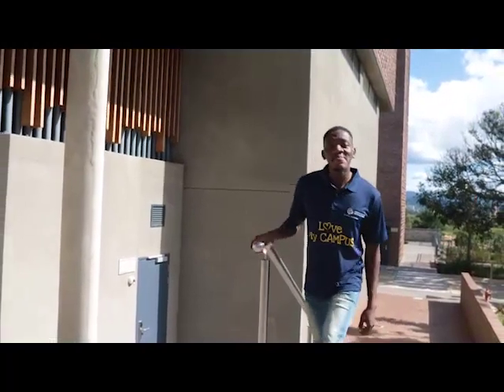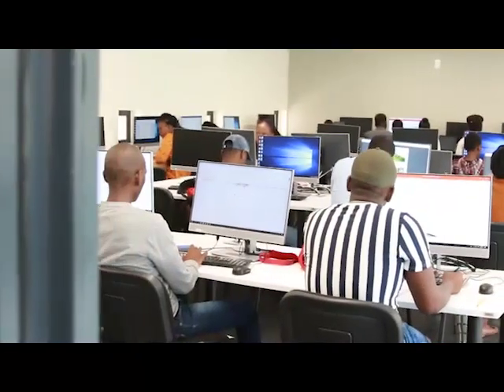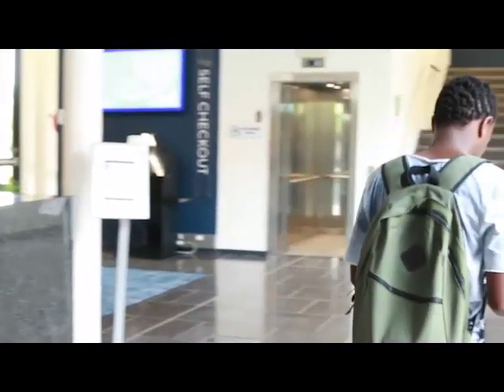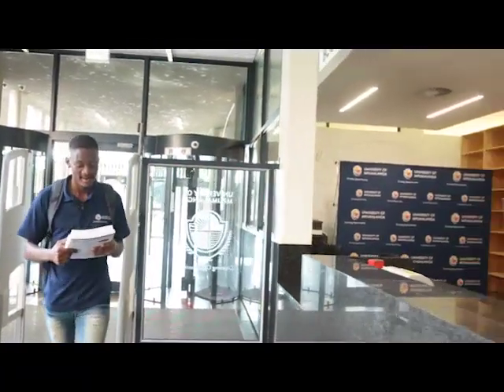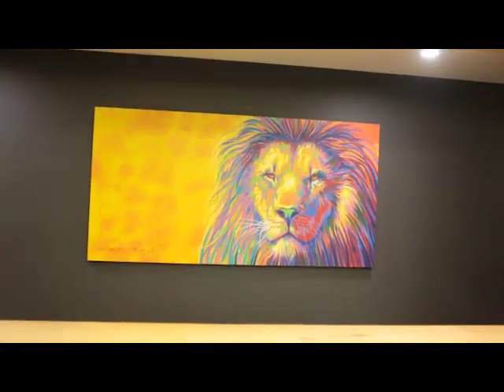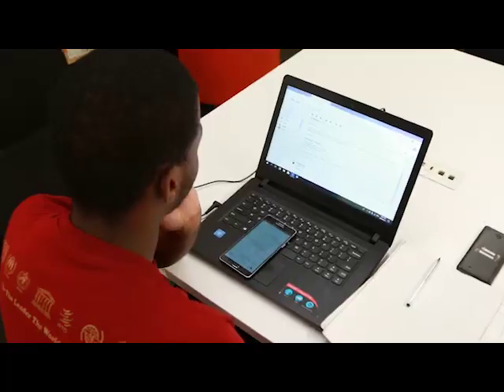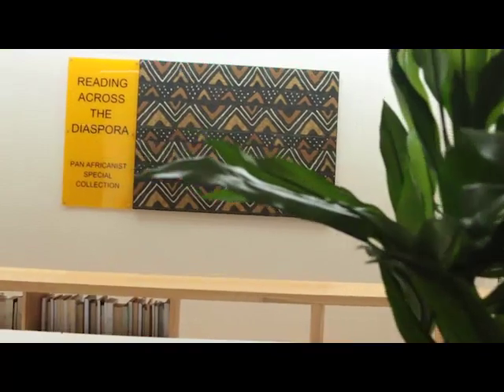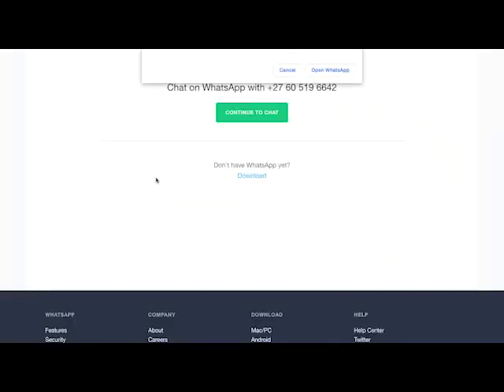UMP Library Tour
In this video you will learn about the library spaces, services and facilities.